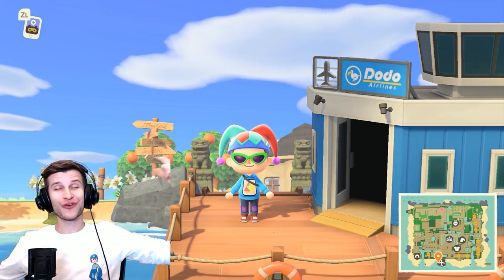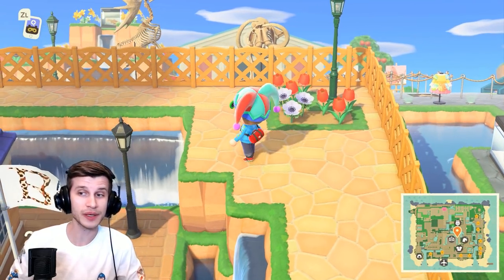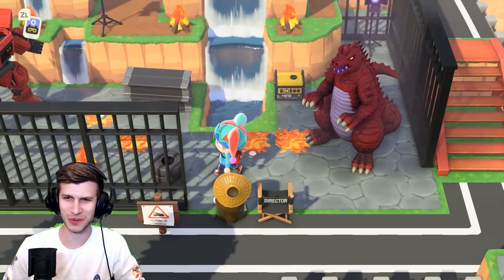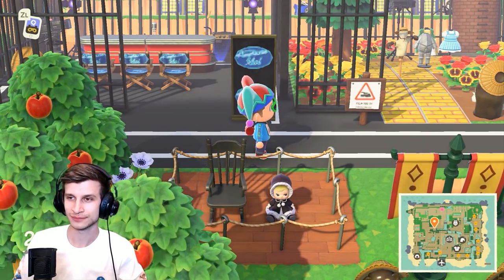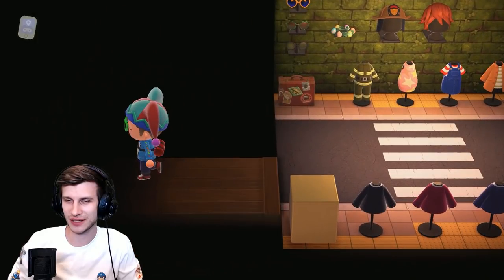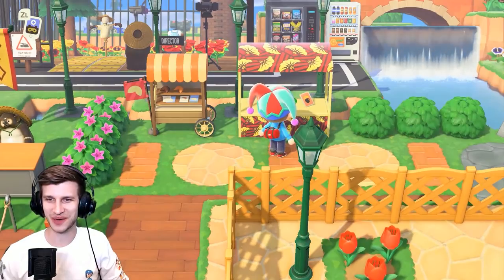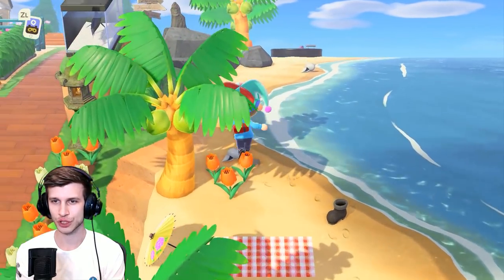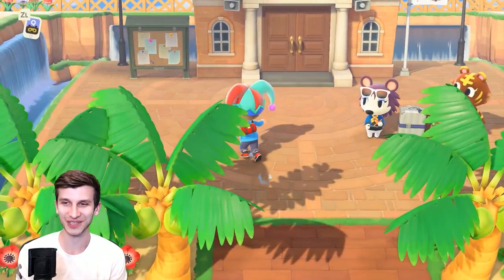MOST Detailed 5 Star Island in Animal Crossing New Horizons!? (Island Tour)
In Switch News, This 5 Star Island in Animal Crossing New Horizons MAY BE one of the BEST Animal Crossing Islands as this Animal Crossing 5 Star Island Tour on this New Horizons Island for Hollywood looks at the Villagers, Cameras, setup and more as Zach looks for Animal Crossing tips he can bring back to his island!  What was YOUR favorite thing from this 5 Star Animal Crossing Island Tour!?

Try Twitch Prime
Switch Stuff on Amazon